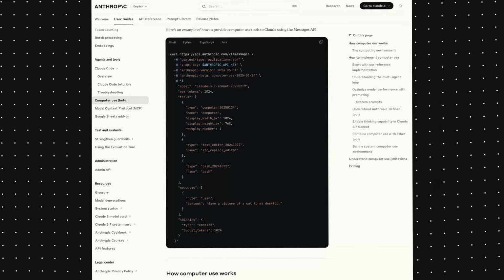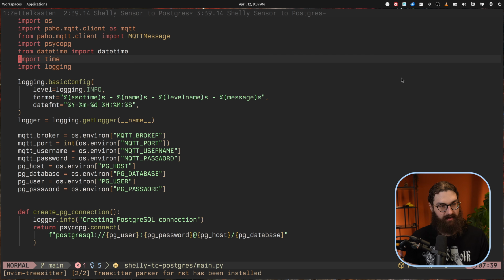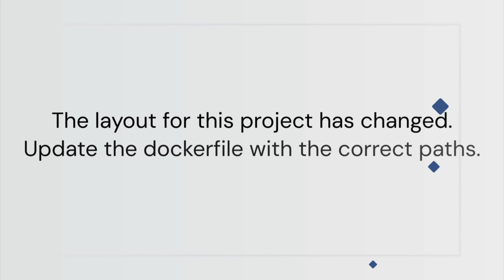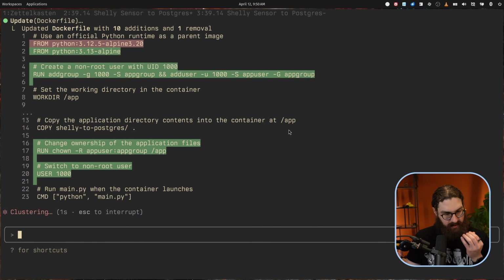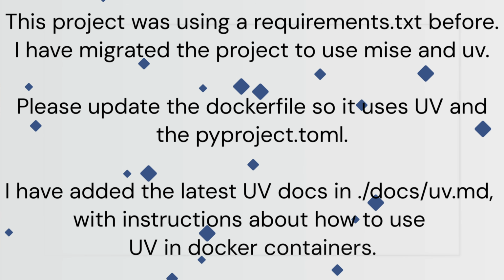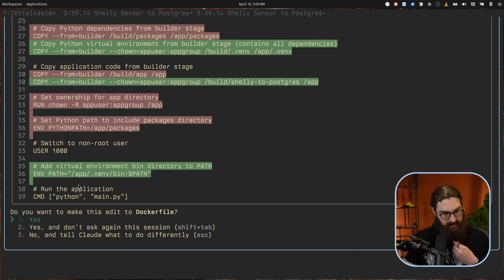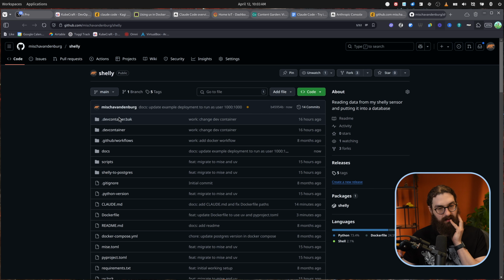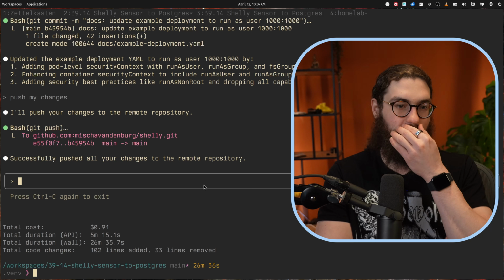Is Claude Code Worth It for DevOps Engineers?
The DevOps CLI workflow upgrade no one explains: how Claude Code actually fits into your toolchain

🎯 You’ll Discover:
• A full DevOps use case with Claude Code inside a real Kubernetes homelab
• Why running containers as root is a security risk—and how to fix it
• How to use agentic coding directly from the CLI and Neovim
• The hidden cost of Claude Code (and when it’s worth it)

💡 Member Wins:
“After 100+ applications, I landed a Senior SRE role. The edge came from my KubeCraft home lab.” – Eric, Senior SRE

📚 Chapters:
00:00 What is Claude Code and why it fits my DevOps workflow
02:00 Dev container setup for CLI and Neovim
04:00 Installing and authenticating Claude Code
05:30 Project analysis with claude.md and commit conventions
07:00 Updating Dockerfile and automating git commits
09:30 Securing container with non-root user and Alpine
11:00 Dockerfile optimization with multi-stage builds
14:00 Migrating from requirements.txt to uv
18:00 Testing Docker build with new setup
19:15 Updating Kubernetes manifest for non-root deployment
22:00 Verifying container security and final result
24:30 Is Claude Code worth the cost? Final thoughts